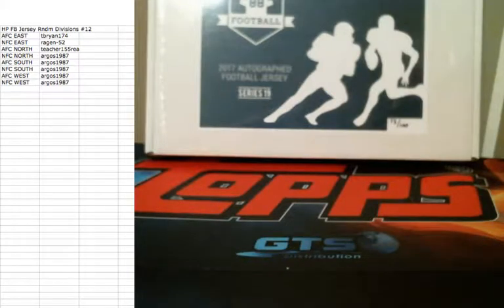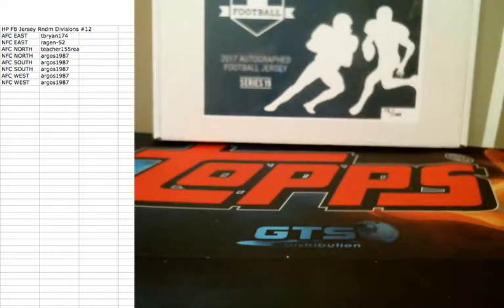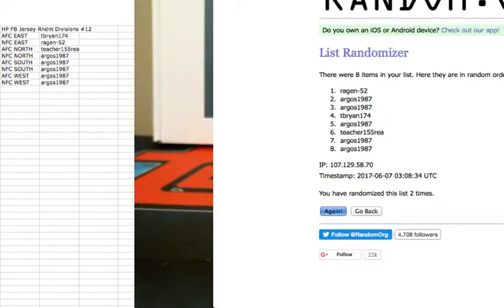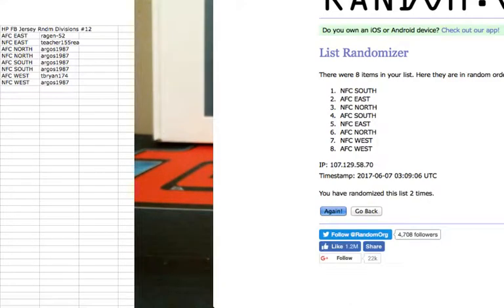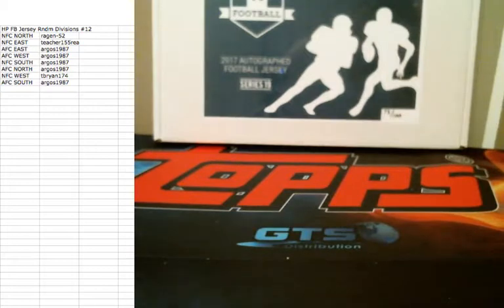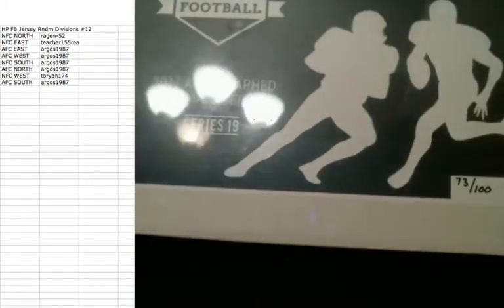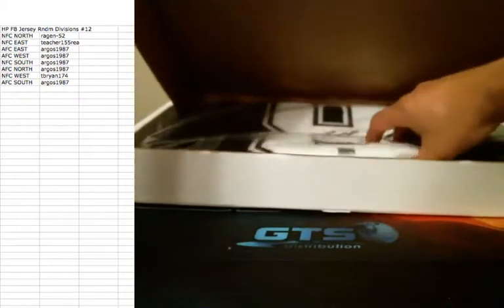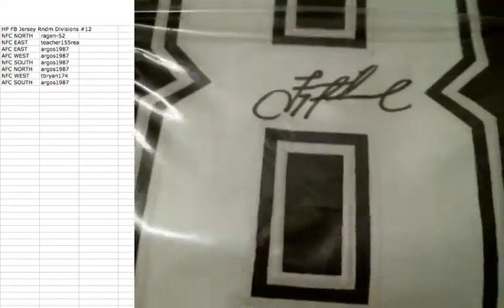2017 Hit Parade Autograph Football Jersey Random Divisions Break #12 June 6 2017